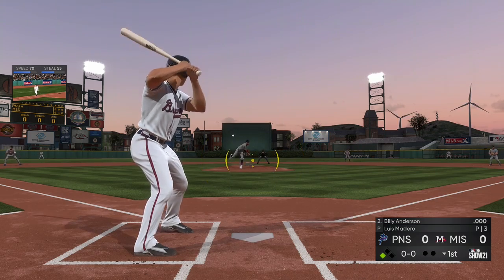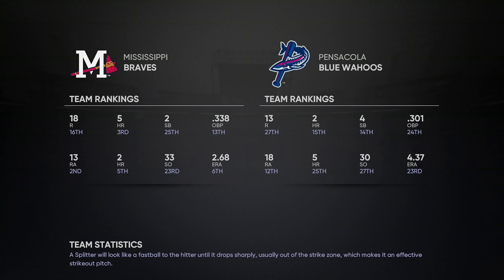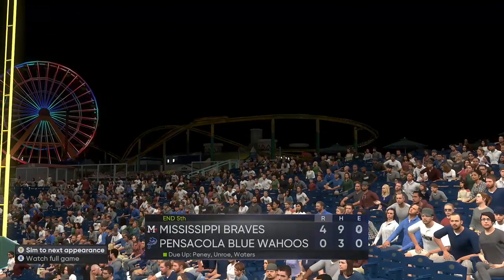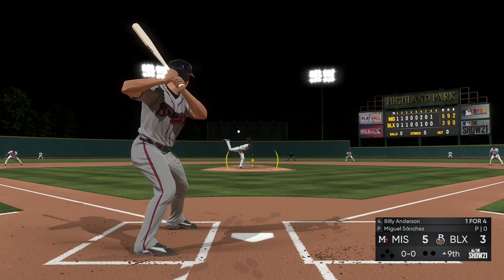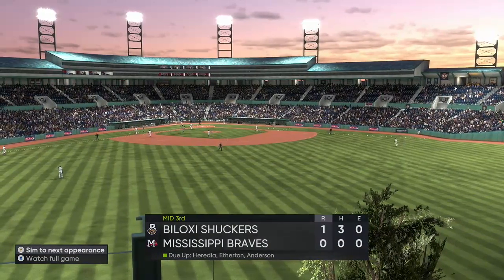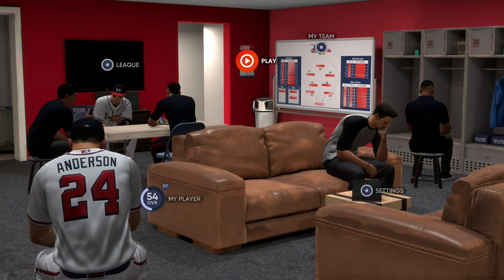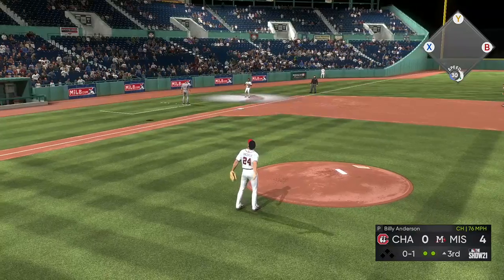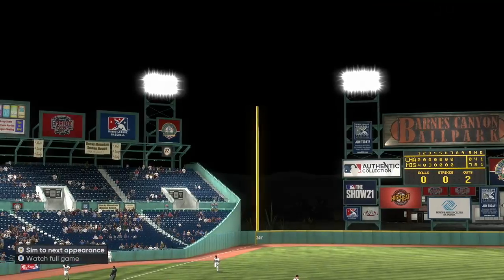FTDmusic Plays: MLB The Show 21 (Xbox One) - The First Hour (Career Mode)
Watch as we start up the boring Career Mode in MLB The Show 21.